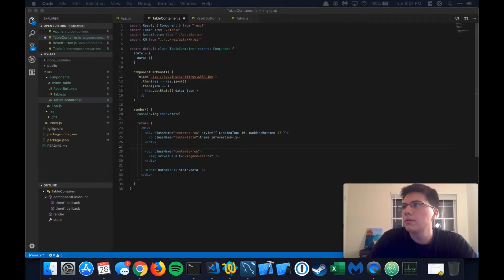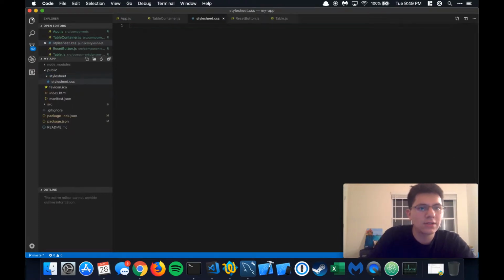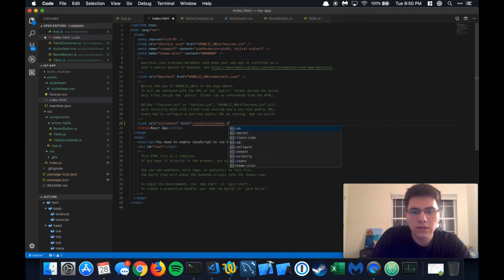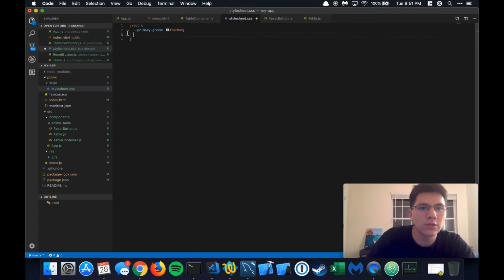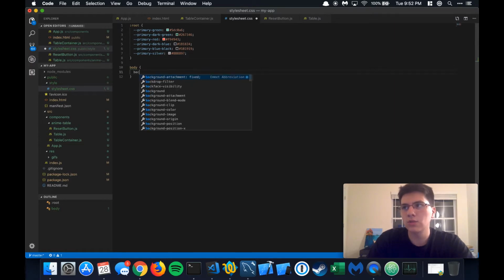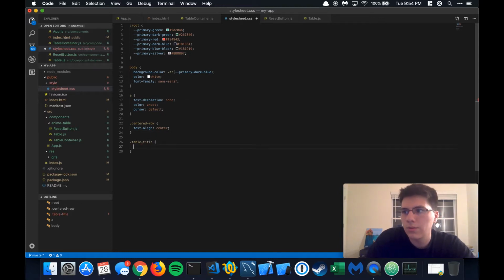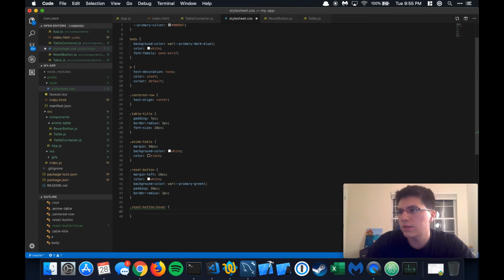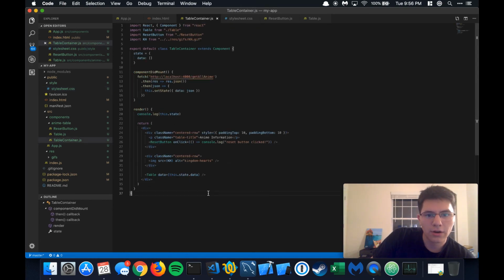Anime App React Tutorial - Add a Stylesheet (Step 6)